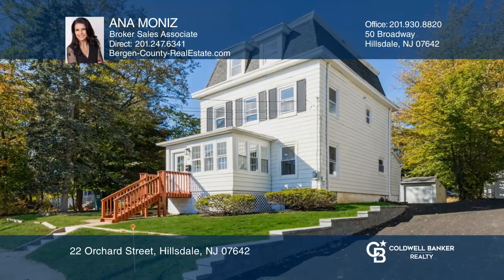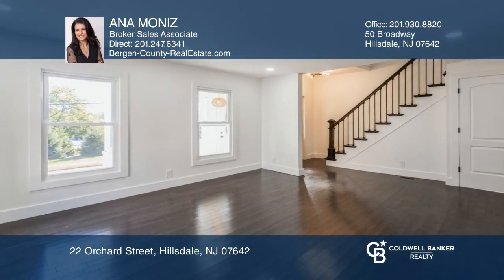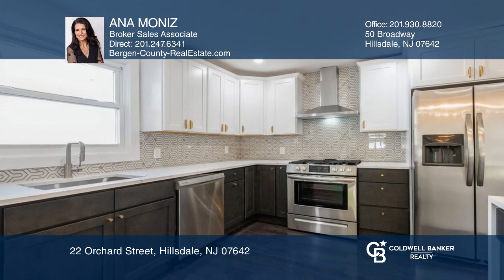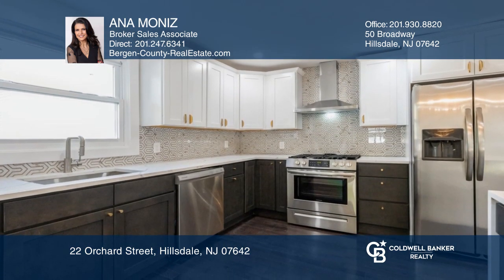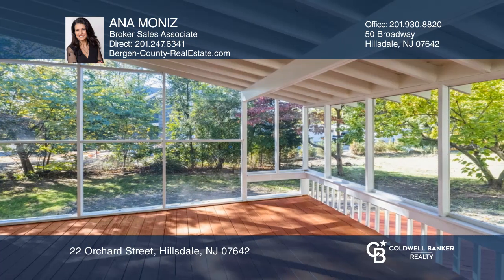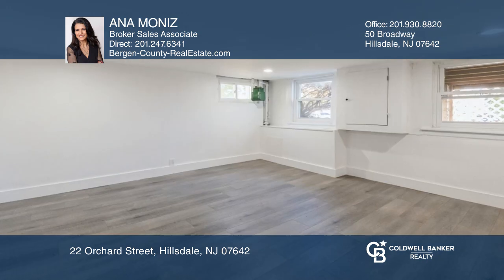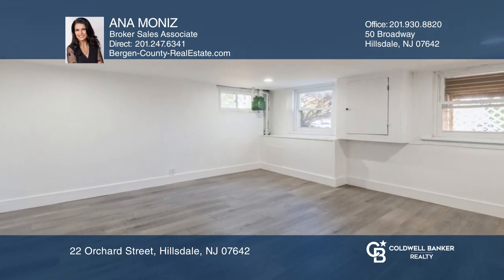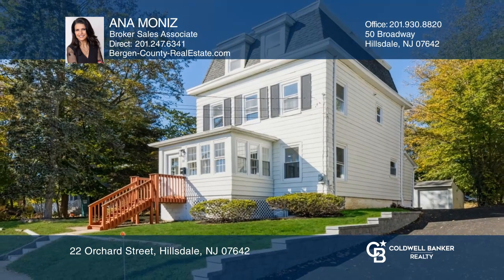22 Orchard Street Hillsdale, NJ | ColdwellBankerHomes.com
22 Orchard Street, Hillsdale, NJ

Beautifully renovated three bedroom, two and one-half bath Colonial home located in the heart of Hillsdale and in close proximity to all schools, NYC transportation, shops, restaurants, all major highways and Stonybrook Swim Club.

Enter into an inviting sunroom with windows all around which then